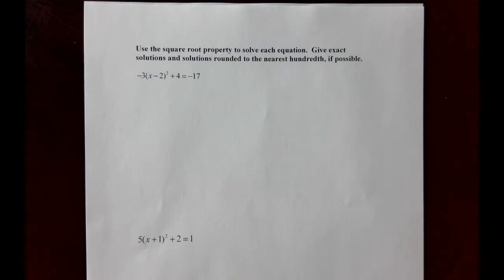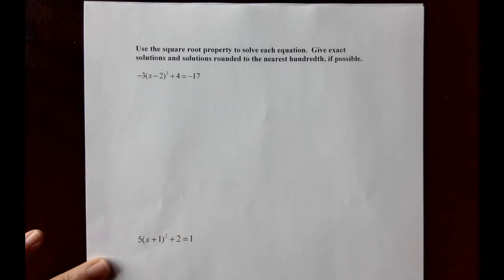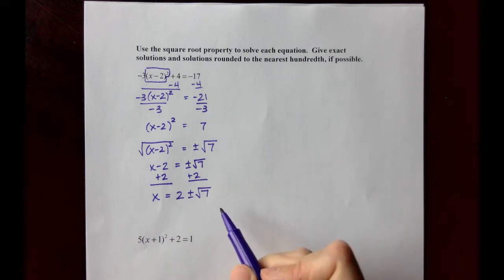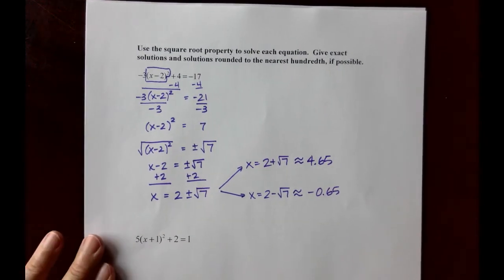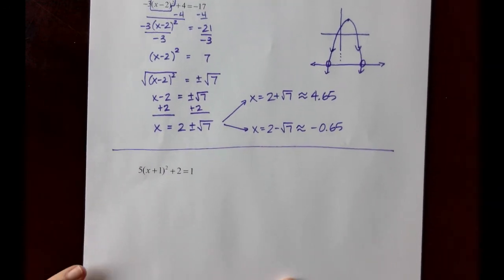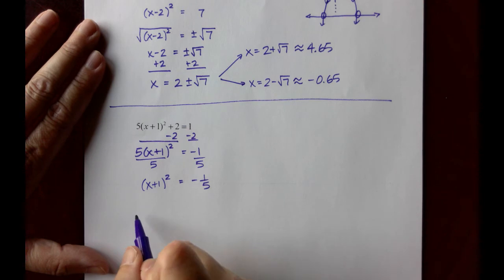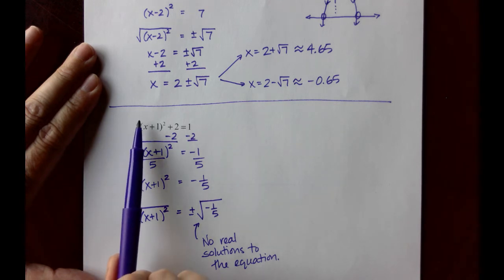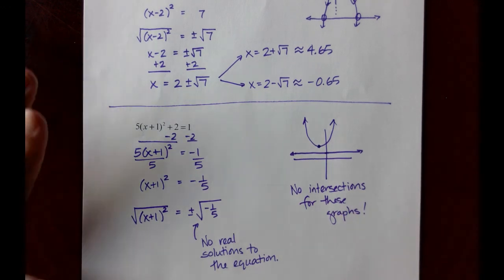Solve Equations Using the Square Root Property